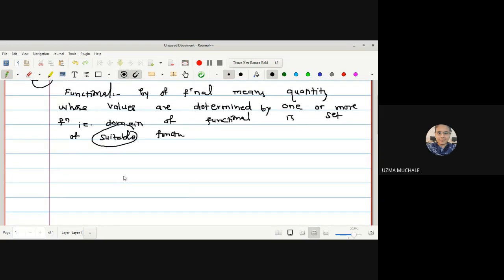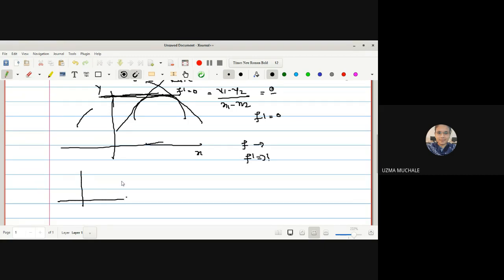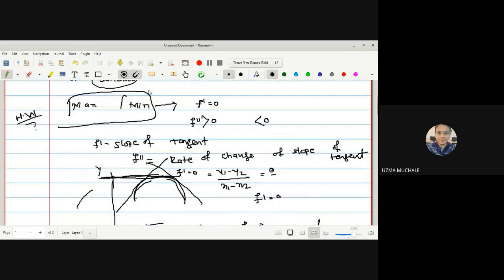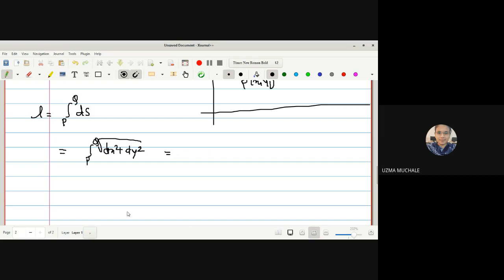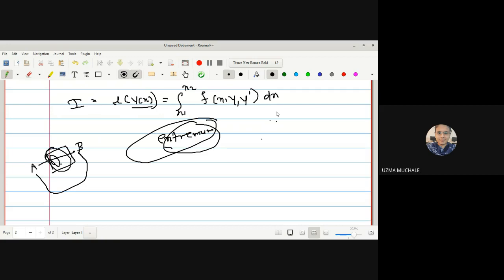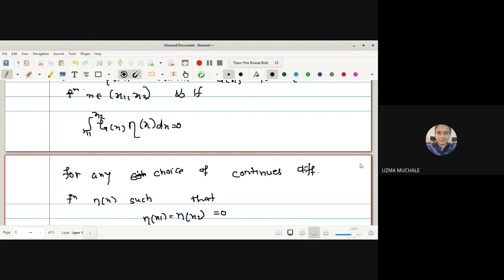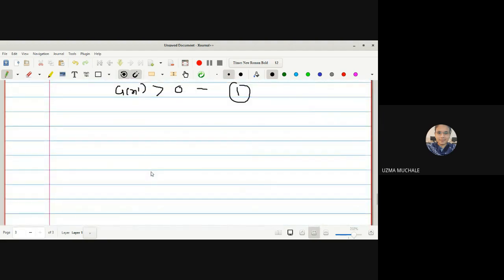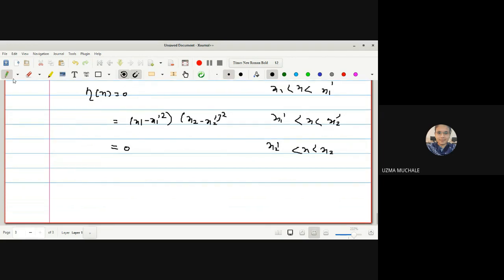Classical Mechanics Lecture 19